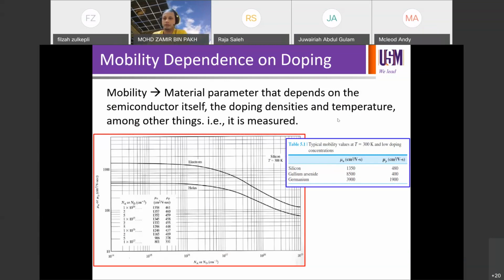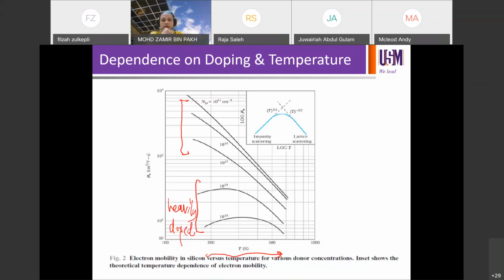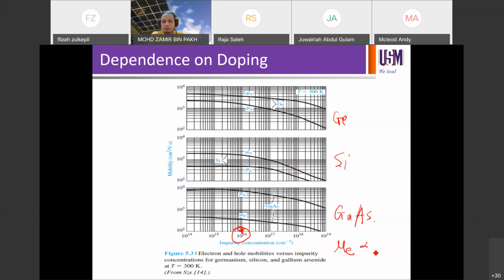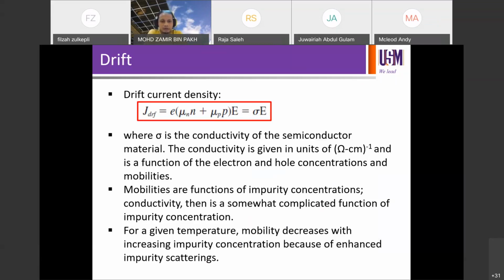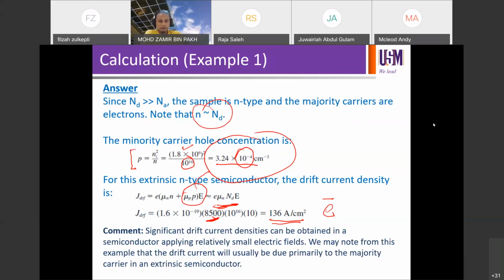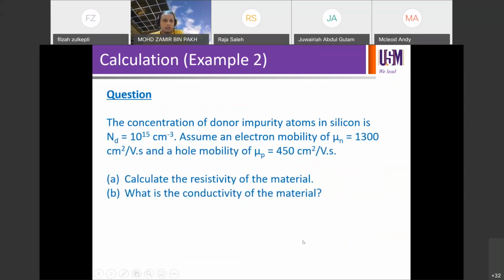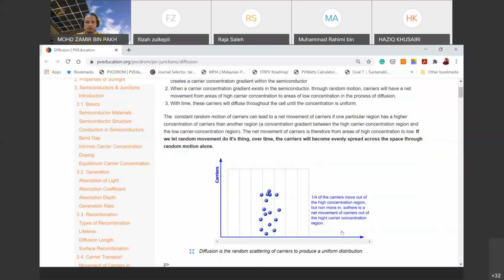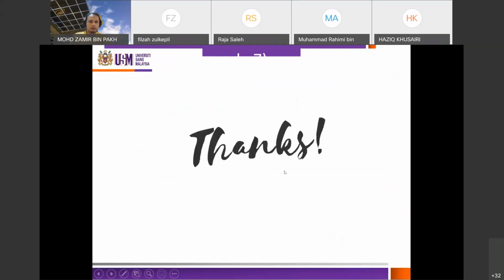ZAT386 130421 - Carrier Transport Phenomena (Part 2)